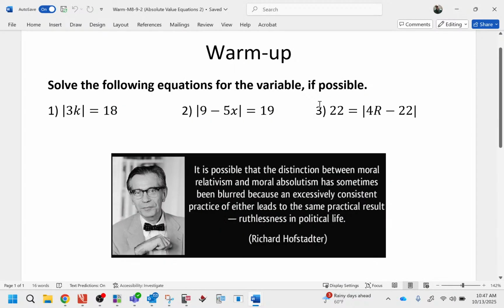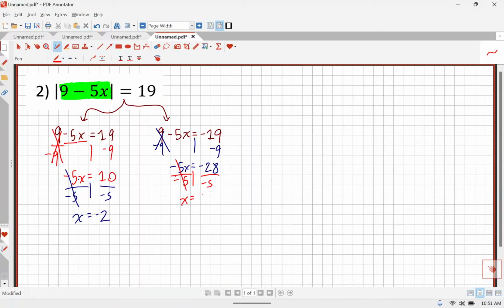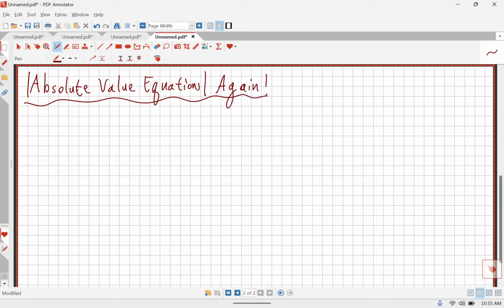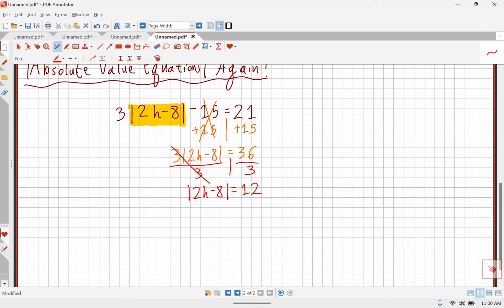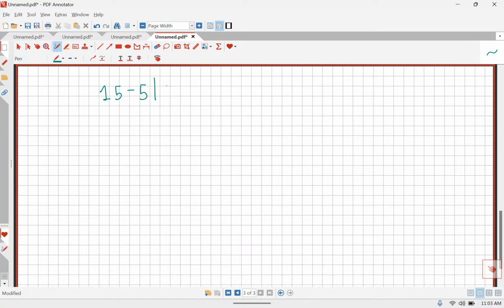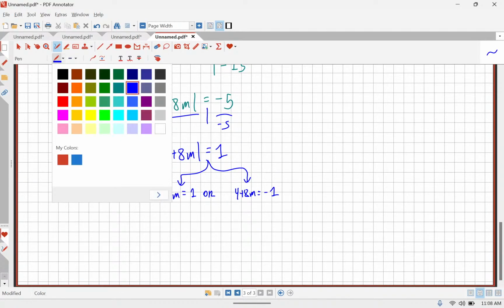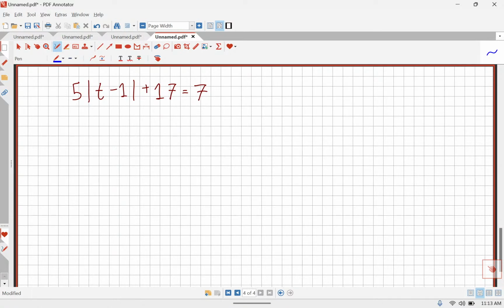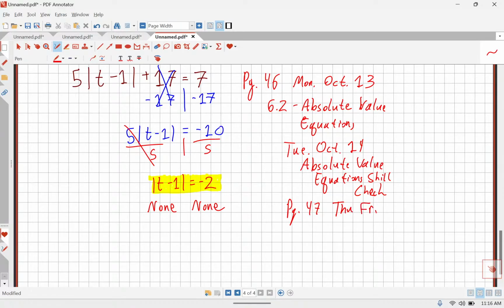Math 7/8 Compacted: Absolute Value Equations (Now w/ some Out of the Absolute Values!) & Review